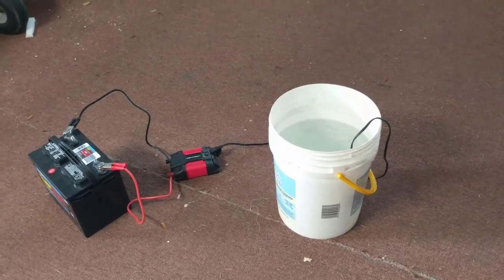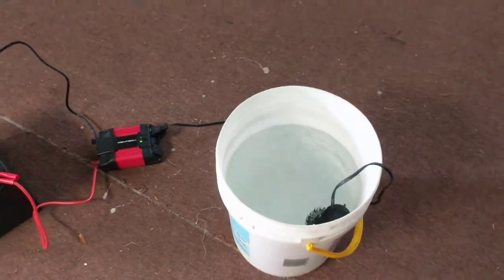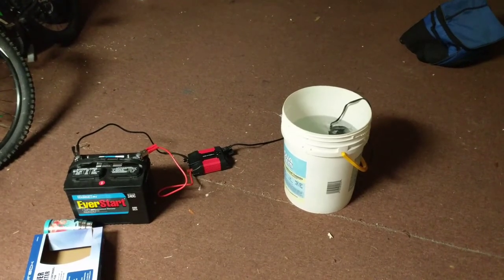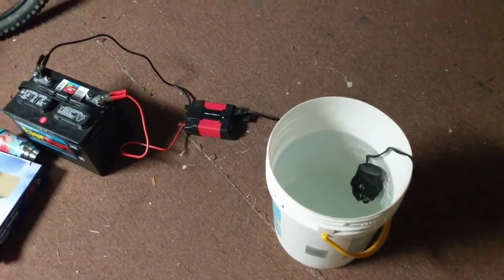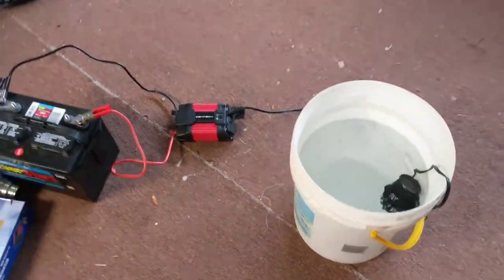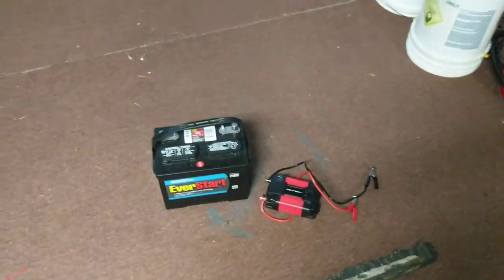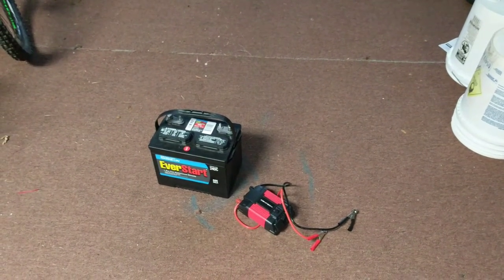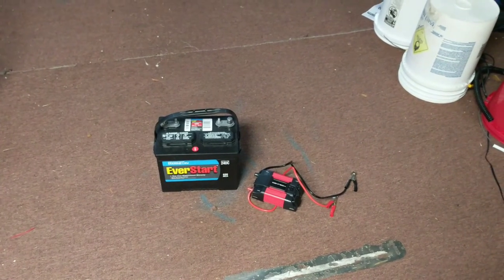60G Reef: HOW LONG WILL IT LAST? DIY Battery Backup Put To The Test.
Testing the limitations of the simple DIY battery backup